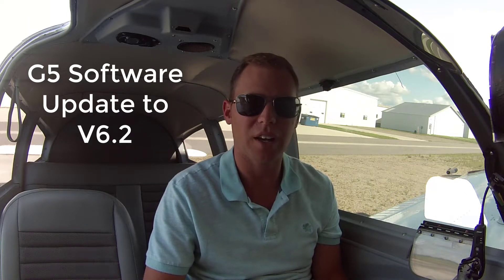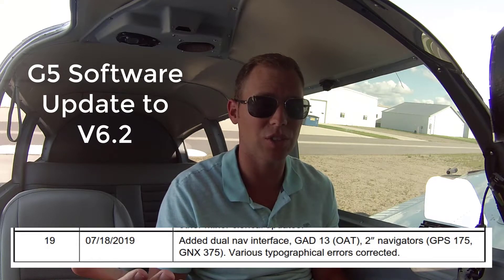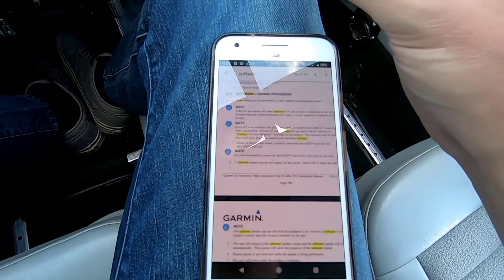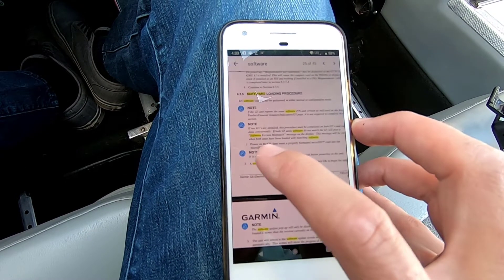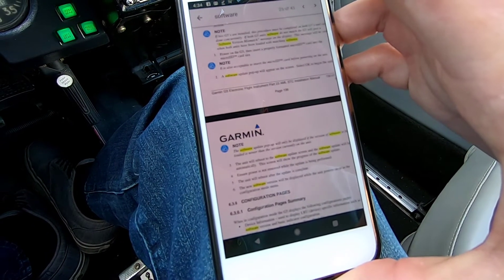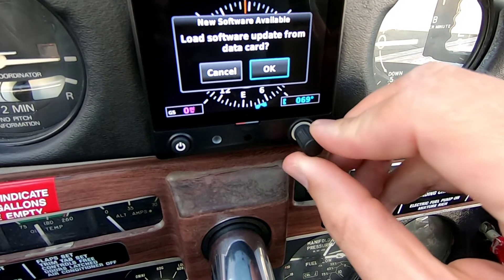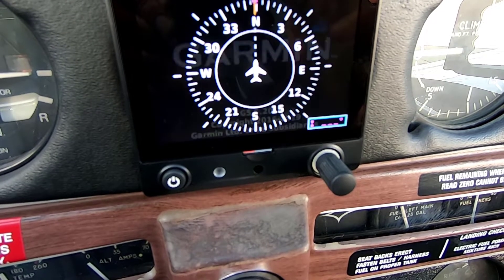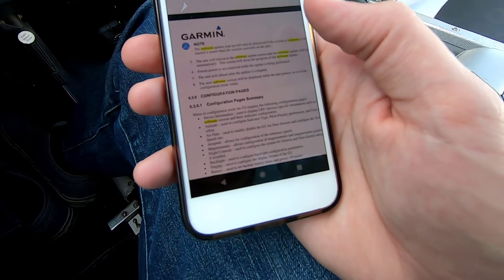Garmin G5 V6 2 Software Update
Garmin G5 Software Update to version 6.2

How to do Garmin G5 software update?

I have a GNX375 GPS Navigator and a SL30 Nav/Com radio interfaced to the G5 HSI I plan on using.